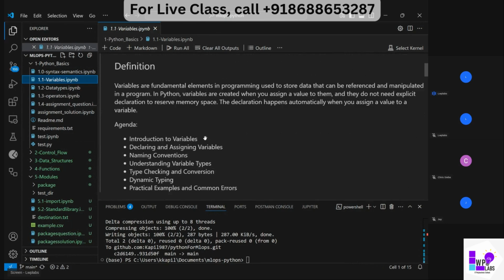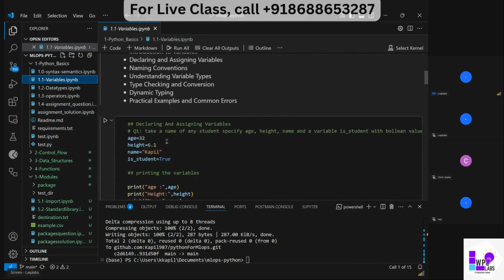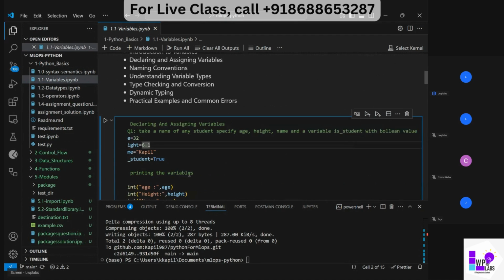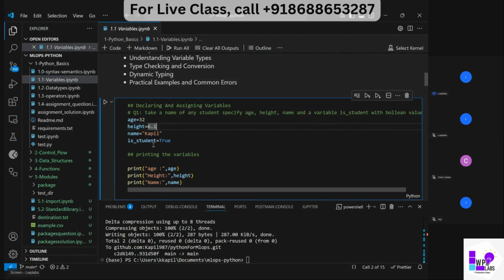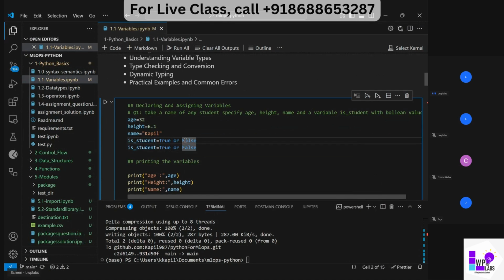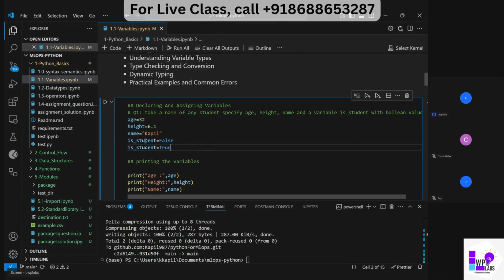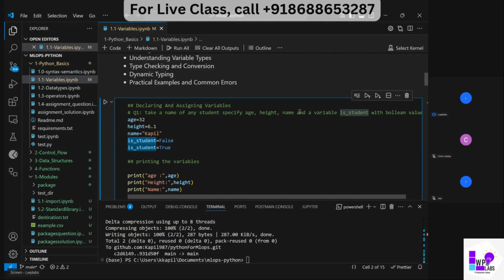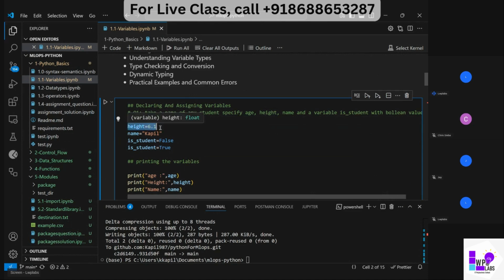MLOps Day 21 | Declaring & Assigning Variables in Python | From Zero to Hero by LWP Labs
In this session, we dive into declaring and assigning variables in Python — the foundation of every program you’ll write.
Through simple examples like age, height, name, and boolean values, you’ll learn how Python handles data dynamically and efficiently.

📘 In this video, you’ll learn:
✅ How to declare and assign variables in Python
✅ Assigning values of different data types (int, float, str, bool)
✅ Real-world examples — age, height, name, and conditions
✅ Understanding dynamic typing and reassignment
✅ Writing clean, beginner-friendly Python code for MLOps

🎯 About the Series:
The LWP Labs From Zero to Hero program helps you build a strong foundation in Python, MLOps, and AI Engineering through simple, live, and interactive sessions.
Each day brings you closer to mastering production-level machine learning systems.